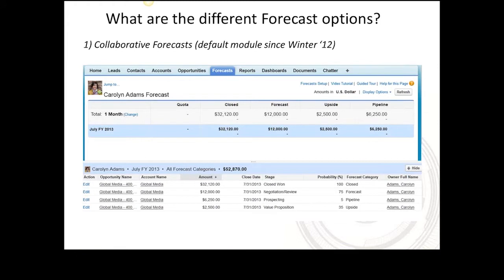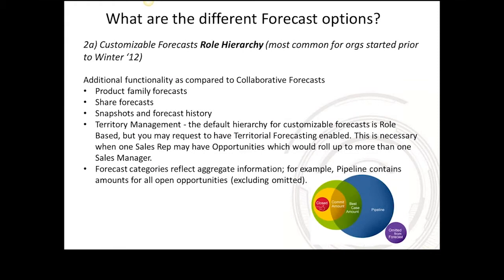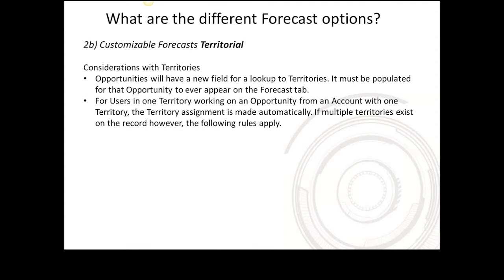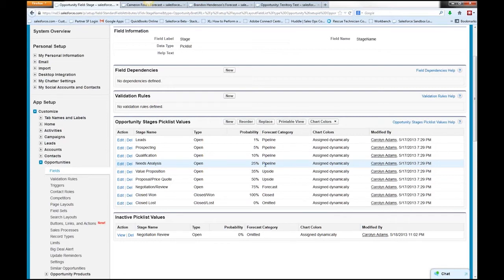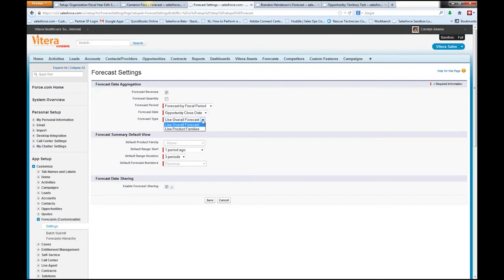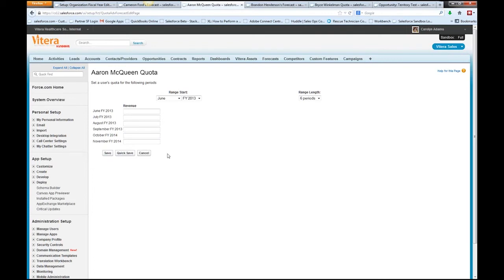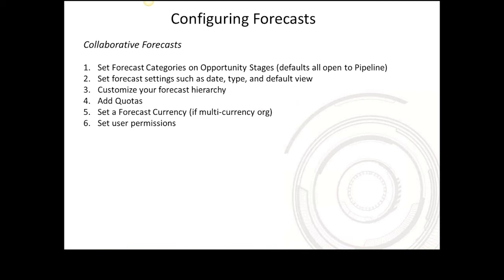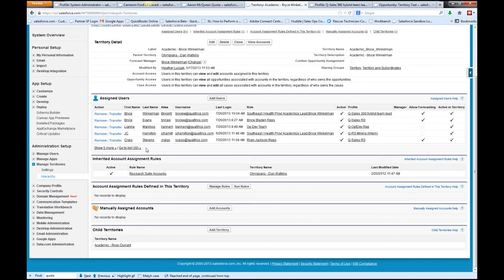Forecasting and Territory Management in Salesforce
Content in this video was originated by Kyazma Business Consulting who joined Eide Bailly LLP on August 3, 2015.